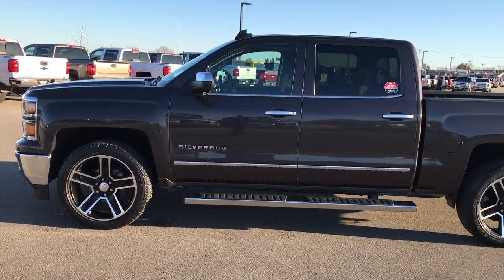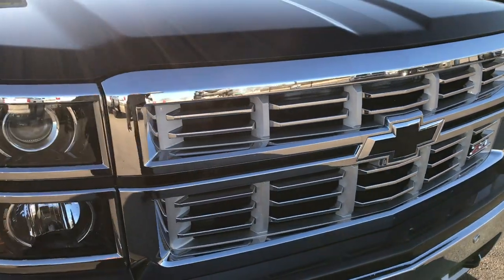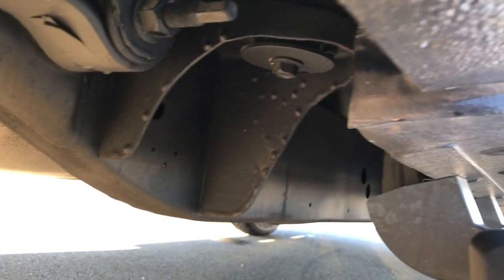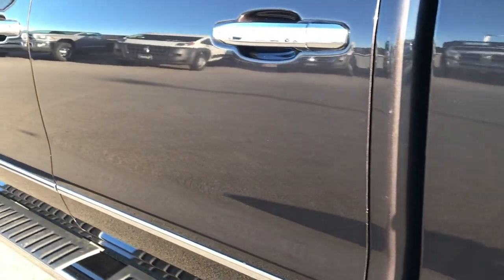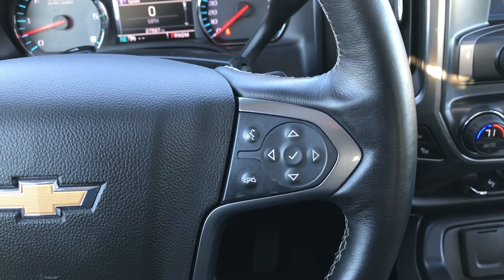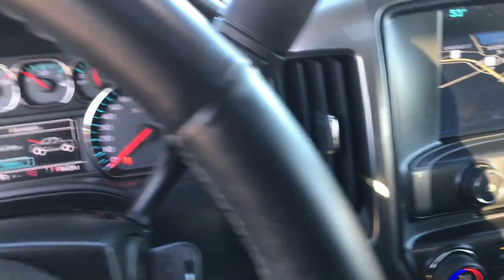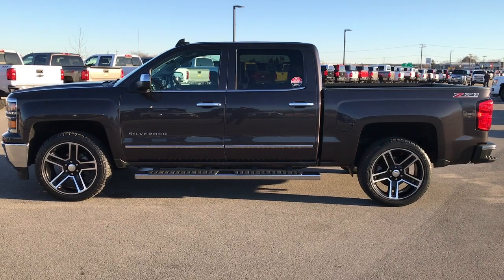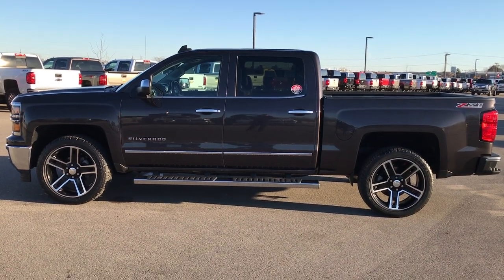2015 USED CHEVROLET SILVERADO 1500 LTZ 2 FOND DU LAC $37,499 SOLD! 9261A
STOCK: 9261A
PRICE: $37,499
MILES: 27,550
MAKE: CHEVROLET
MODEL: SILVERADO 1500
VIN: 3GCUKEC2FG293558

1 Owner! Clean Title History! 5.3 Liter V8 Engine with E85 Capabilities FFV Flex Fuel Vehicle, Active Fuel Management, 355 Horsepower, Full Four Door Crew Cab, Short Box 5 1/2 Foot Shortbox , LTZ 2 Package 2LZ, 6 Speed Automatic Transmission with Optional Manual Tap Shift, Turn Dial 4x4 Four Wheel Drive 4WD, Z71 Offroad Suspension Package Z-71, Factory GPS Navigation System, Power Sunroof Moonroof Sun Roof Moon Roof, Reverse Backup Camera Rearview Camera, Onstar System, Forward Collision Warning System, Lane Departure Warning with Lane Keep Assist, Non Smoker, Dual Power Air Conditioned Ventilated and Heated Seats, Gray Leather Seats, Bucket Seats, Memory Driver's Seat, Full Towing Package with Receiver Trailer Hitch, Wiring and Transmission Cooler Tow Package, Factory Brake Controller, Heated Power Fold-in Power Mirrors with Built-in Directional Signals with Drivers Side Blind Spot Mirror, Stabilitrak Traction Control, 3.42 Gears with Automatic Locking Differential Limited Slip Differential, Bridgestone Dueler A/T P285/45 R22 Tires, 22 Inch Rims Premium Wheels, Painted and Polished Aluminum Rims Premium Wheels, Four Wheel Disc Brakes, Factory Chromed Stepbars, Spray-in Bedliner, Bedrail Covers, Fog Lights, Projector Lamp Headlights, Sonar with Front and Rear Bumper Sensors, EZ Raise Assist Tailgate, Locking Tailgate, Chrome Trimmed Grill, Chrome Trimmed Mirrors, Rear Bumper Steps, Chevy MyLink Touchscreen Radio, AM / FM Radio Tuner, Sirius/XM Satellite Radio Capabilities Sirius / XM, CD Player, Bose Premium Audio Sound System, Bluetooth, Hands-Free Phone Controls Blue Tooth, Auxiliary MP3 Jack Portable Audio Connection, SD Card Slot, USB Jack Portable Audio Connection, Keyless Entry with Factory Remote Start, Power Sliding Rear Window Rear Window Defroster, Adjustable Height Seatbelts, Driver and Passenger Front Air Bags, L.A.T.C.H. Child Safety System, Side Curtain Air Bags SRS Safety Restraint System, Heated Steering Wheel Multi-Function Steering Wheel Controls, Homelink System with Three Programmable Buttons for Garage Doors, Lighting Systems & Security Systems, Compass, Outside Temperature Display and Mileage Display, Dual Multi-Zone Climate Control , Power Adjustable Pedals, Factory All Weather Floormats, Air Conditioning AC, Cruise Control, Power Locks, Power Windows, Tilt Steering Wheel, Automatic Headlights Autolamp, 110V / 150W Auxiliary Power Outlet, 3 Year / 36,000 Mile Remaining Factory Bumper to Bumper Warranty, Whichever comes first, 5 Year / 100,000 Mile Remaining Powertrain Factory Warranty, Whichever Comes First, One Owner! Clean Autocheck! Very very clean inside and out! This is one of the sharpest and most fully loaded 1/2 ton trucks on our lot! Make your move before this super clean 4wd is gone!

STOCK: 9261A
PRICE: $37,499
MILES: 27,550
MAKE: CHEVROLET
MODEL: SILVERADO 1500
VIN: 3GCUKEC2FG293558